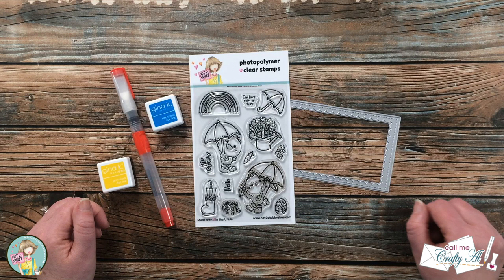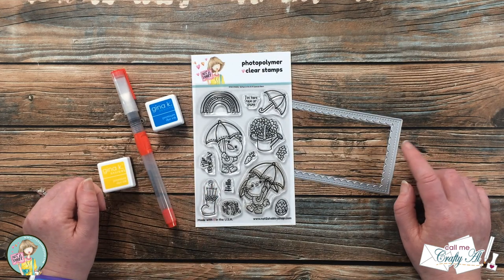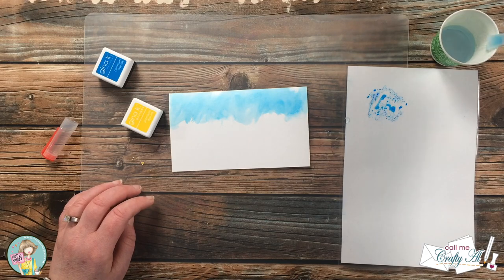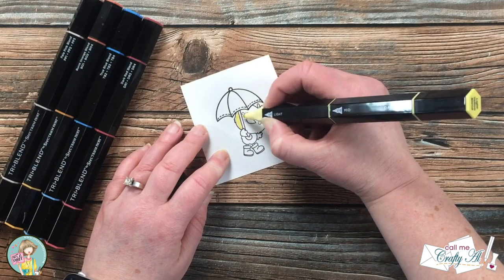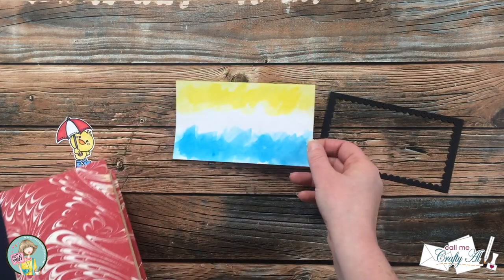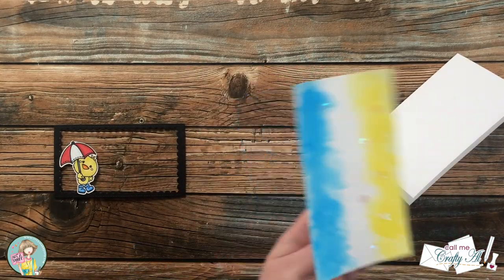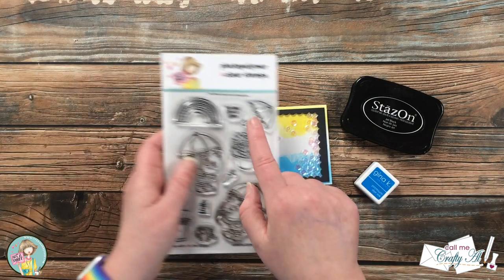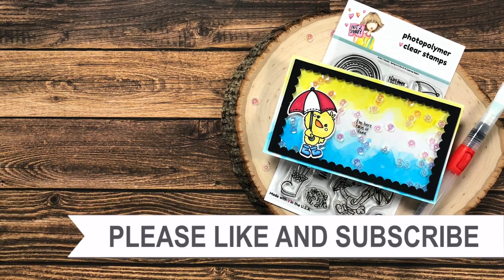Mini Slimline Shaker Card featuring Not 2 Shabby Stamps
Hello crafty friends! Today I am here to share how I made a mini slimline shaker card using the Spring is in the Air stamp set from Not 2 Shabby Box. I hope you watch my process and get a couple tips along the way. :)

Not 2 Shabby Links:
      (after any discounts) at Not 2 Shabby!

Related Products**:
   Not 2 Shabby

   Gina K Designs:
         I used: Wild Dandelion & Blue Raspberry
Arteza Water Brushes - Set of 6
         Colors I used: Pale Pink Blend, True Blue Blend, Dark Red Blend, Burnt Orange Blend, Light Yellow Blend
   Big Blue Rolls of Foam Tape